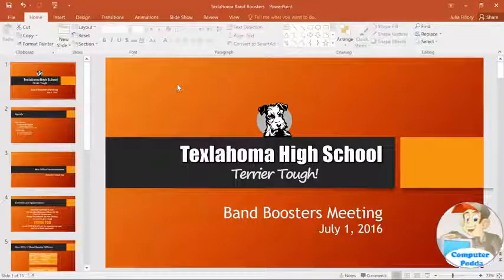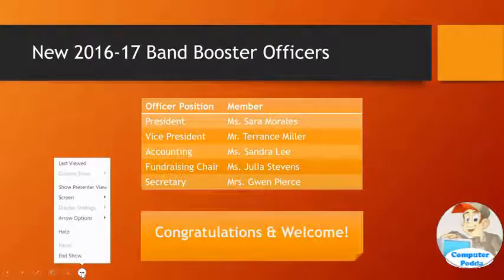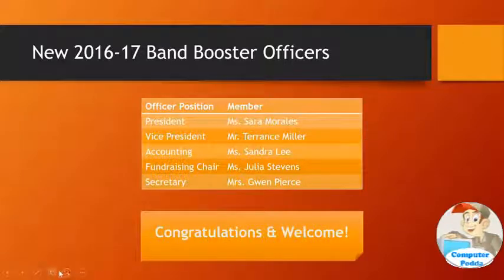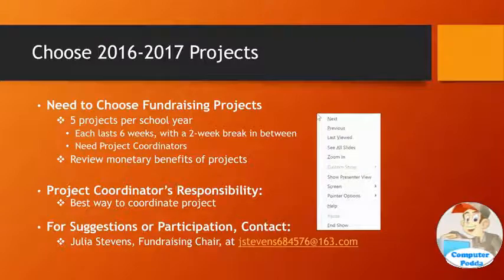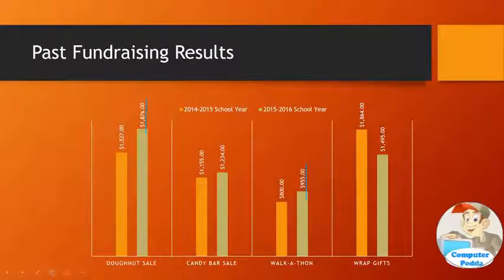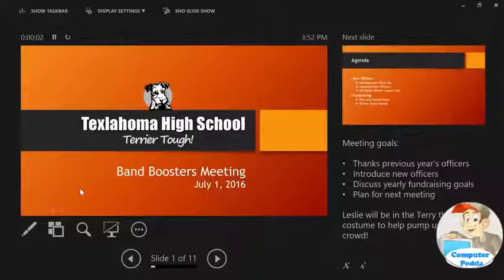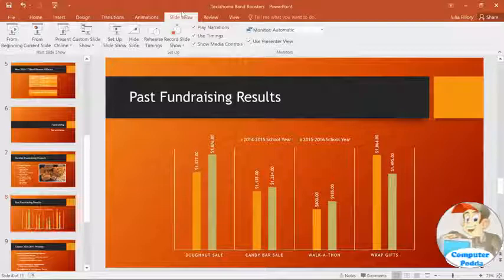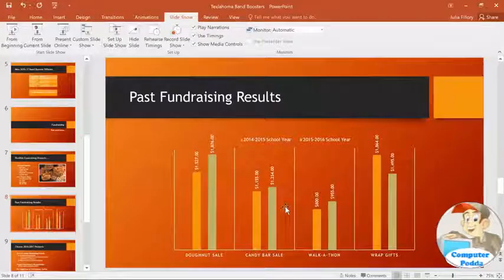11 PowerPoint - Presenting Your Slide Show | Computer Podda